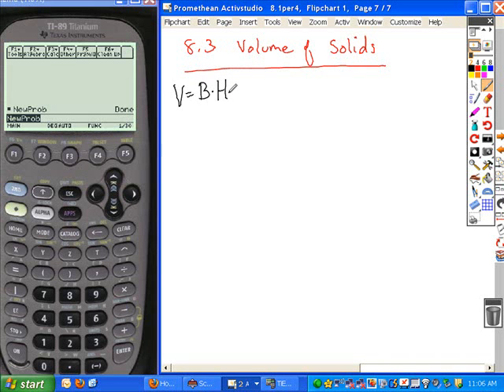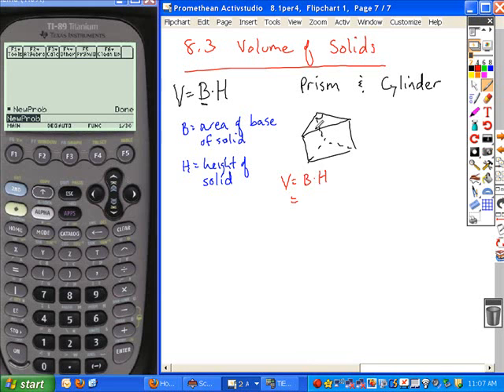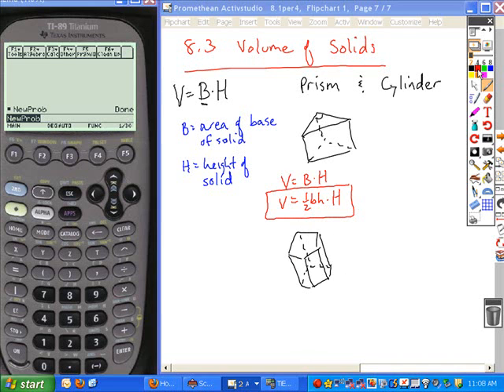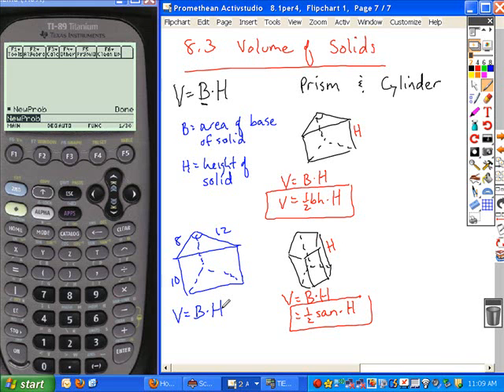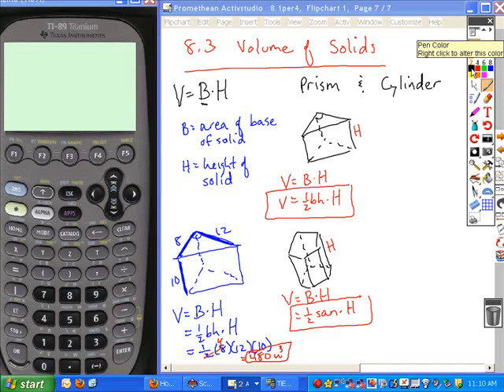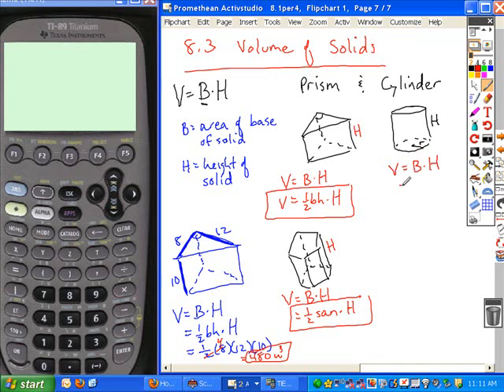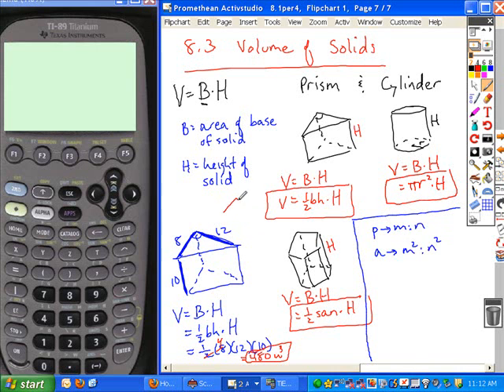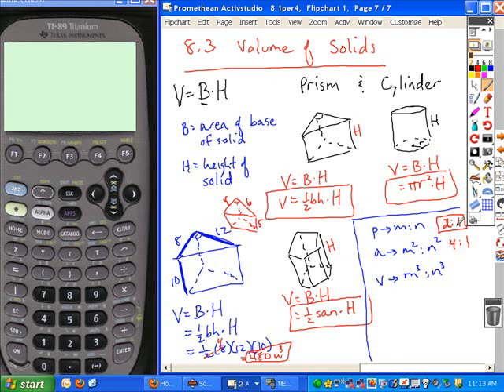8.3geoVol_Prism_Cylinder.wmv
8.3 notes Volume of P